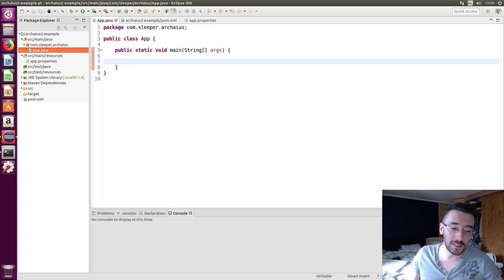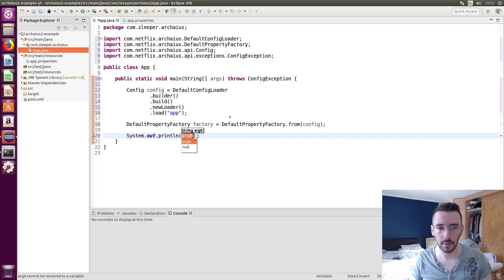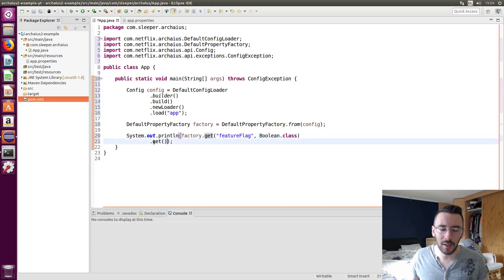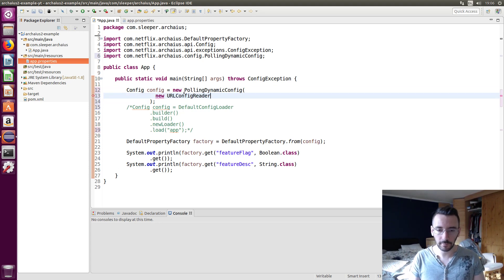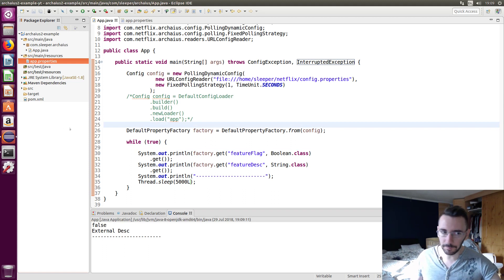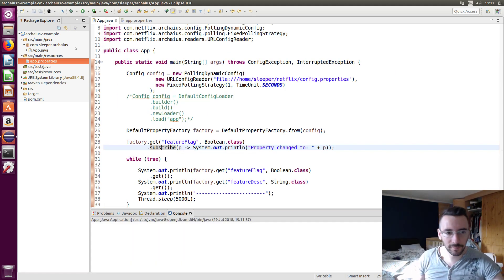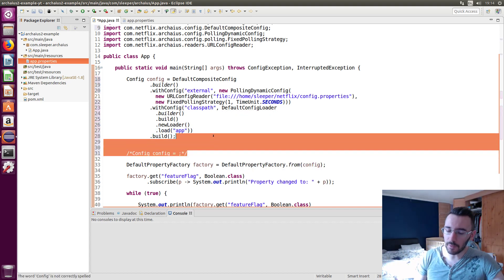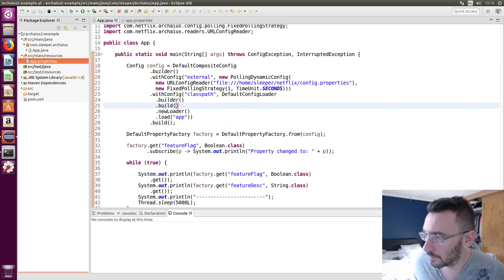Archaius2 - Netflix OSS tutorial [part 1]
Basic tutorial for Archaius2. Load properties file from classpath. Load properties from external location and poll for changes. Create composite configs.